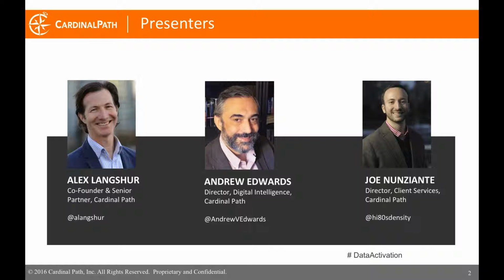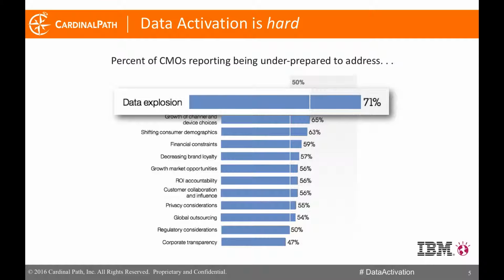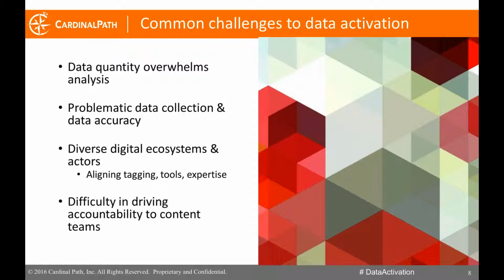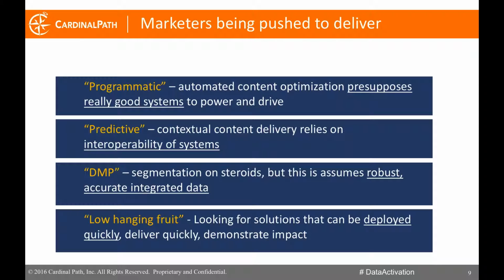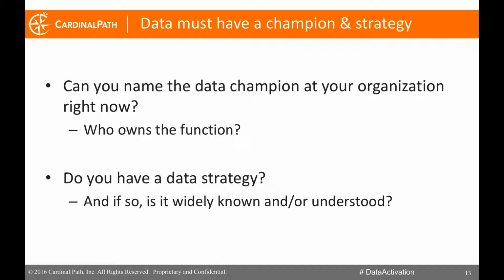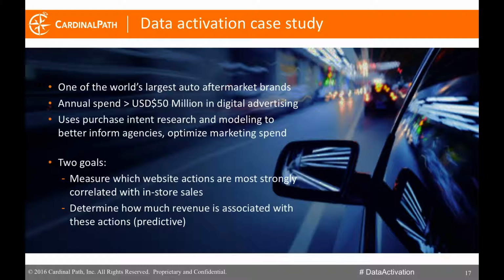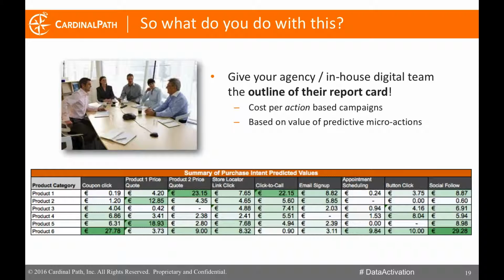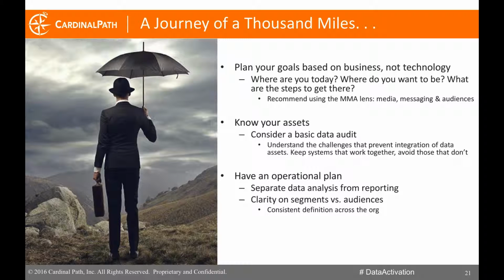Marketer's Guide to Data Activation: How to Deliver on the Promise of Digital Analytics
Are you effectively deploying marketing data to grow your business and inform decisions that impact revenue? Join us for a webinar that will break down the complex business problems that every marketer is dealing with these days and show you how to build an insight engine using your digital properties.